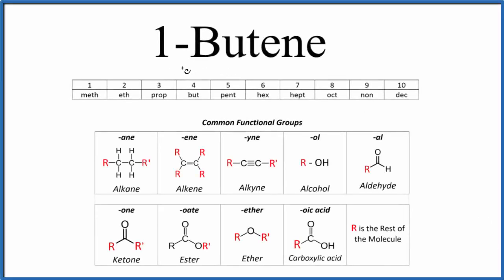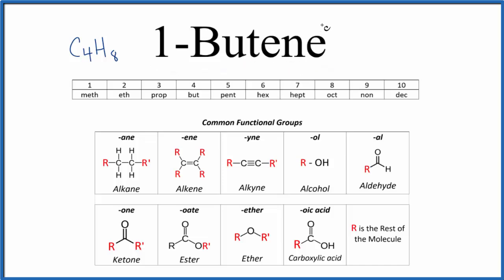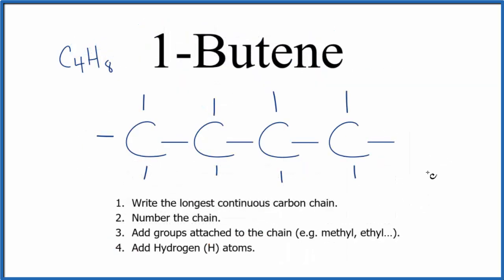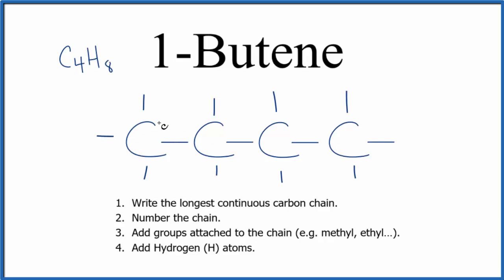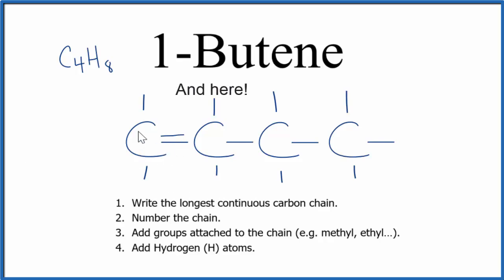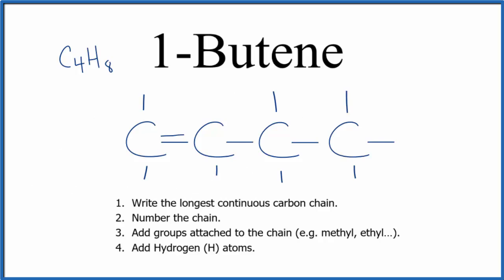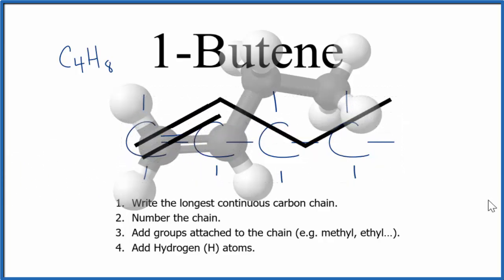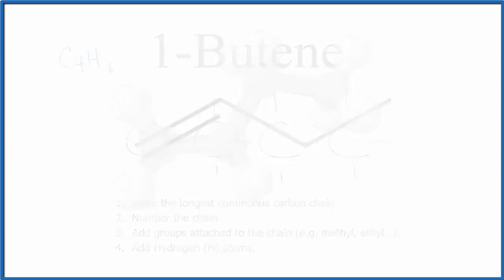How to Write the Structural Formula for 1-Butene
In this video we’ll write the structural formula for 1-Butene (also called But-1-ene).  1-Butene is a hydrocarbon consisting of Carbon (C) and Hydrogen (H) atoms.  The molecular formula is C4H8.

Since the name ends in -ene we know that we have an Alkene. Because we have the prefix “but” their will be four Carbon atoms in the longest chain.

We start by numbering the Carbon atoms in the 1-Butene molecule.

The 1 in front of 1-Butene means that there will be a double bond on the first Carbon atom in the 1-Hexene molecule, and it will be between Carbon 1 and 2.

We can also write the structure using straight lines without the element symbols, which is a sort of molecular structure shorthand This is the skeletal formula for 1-Butene. Finally, we could represent the structure with molecular models to provide further information about the molecular geometry.